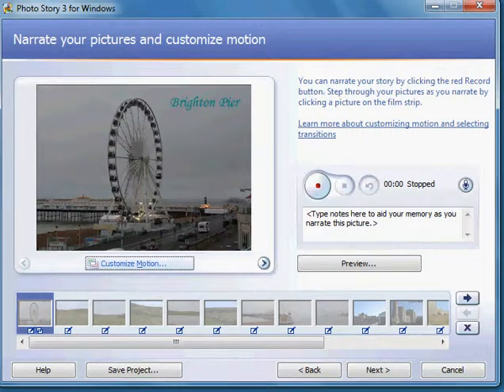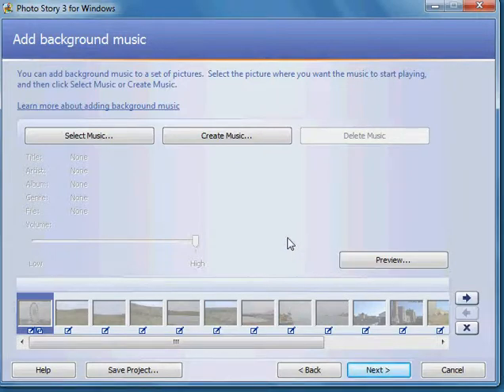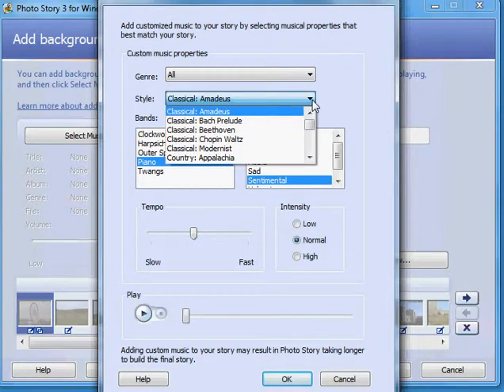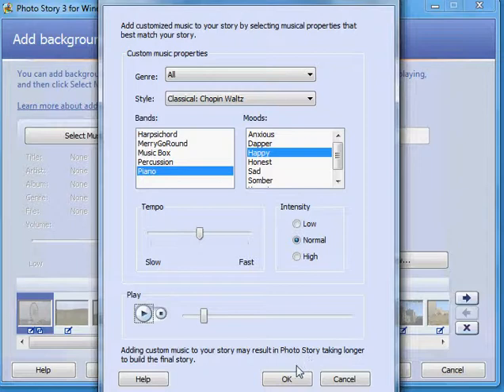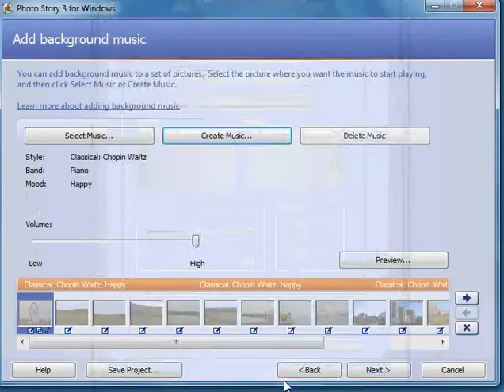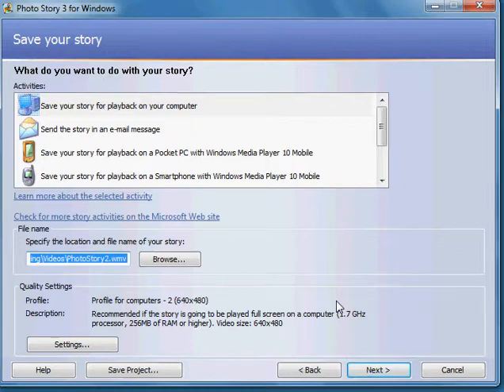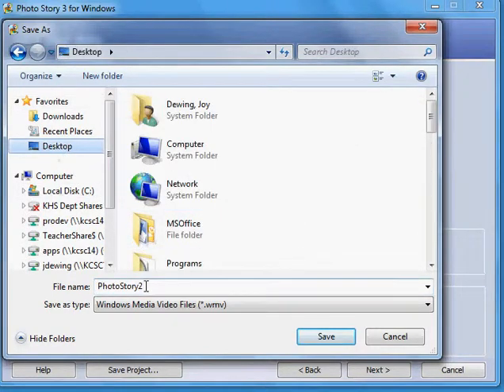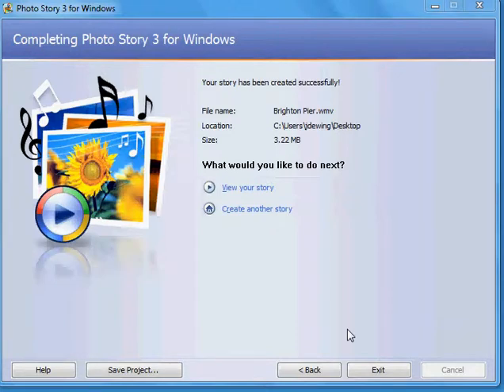Photostory Part 2.avi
Demo pf Photostory part 2